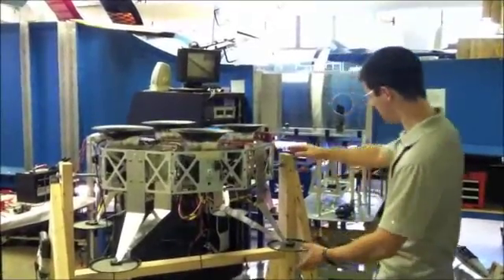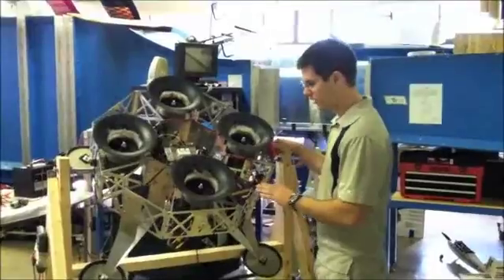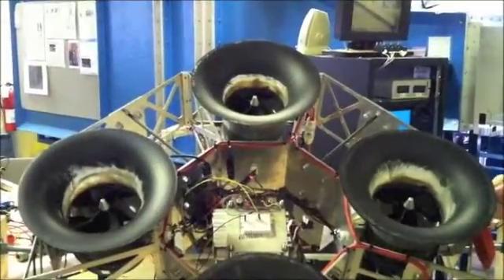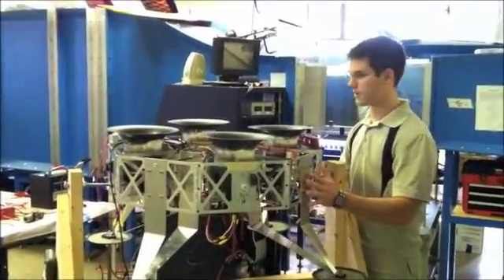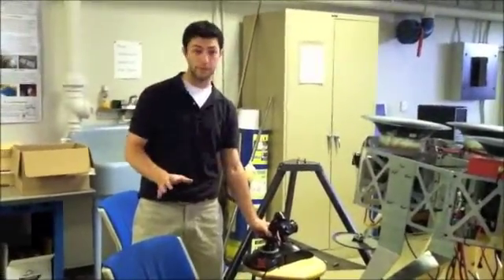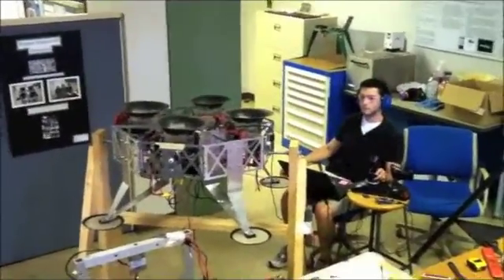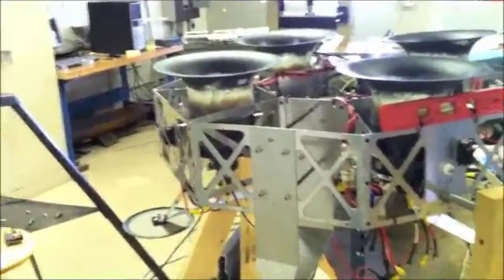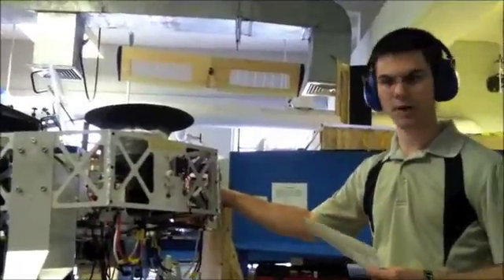Lunar Lion - Hopper Spacecraft Simulator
Lunar Lion - Hopper Spacecraft Simulator at Lehigh University